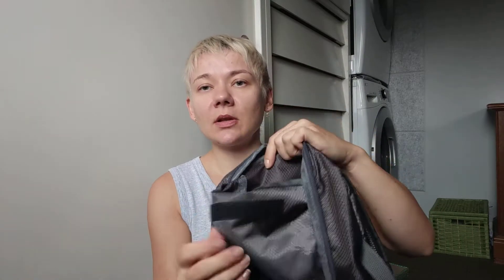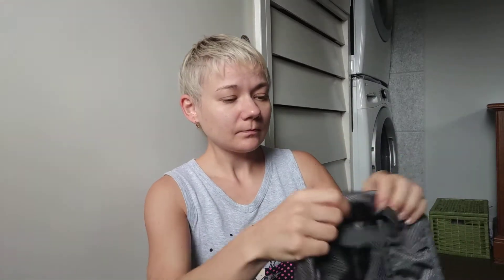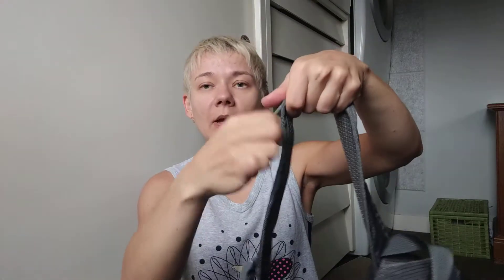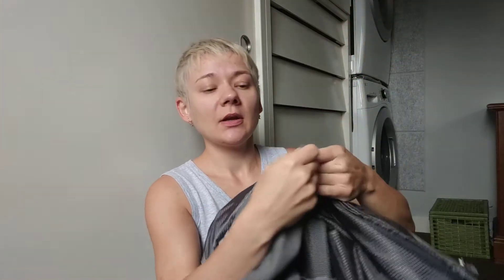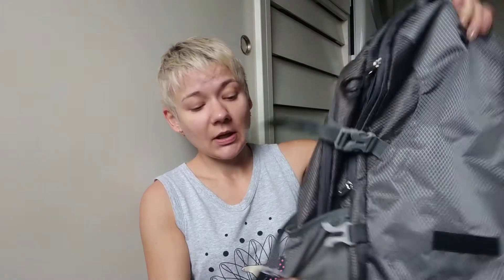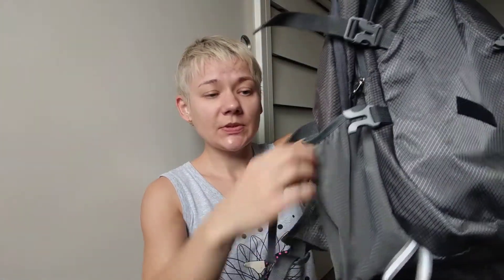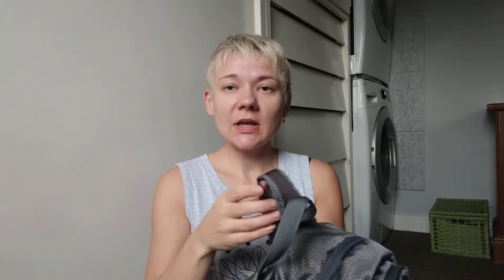Video Review: ECEEN Solar Backpack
Here is where I got this solar backpack